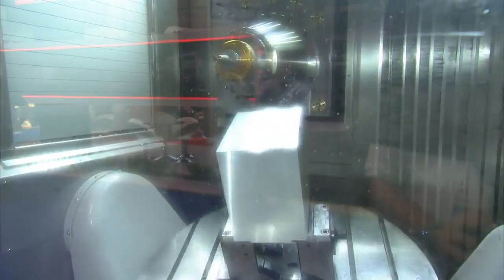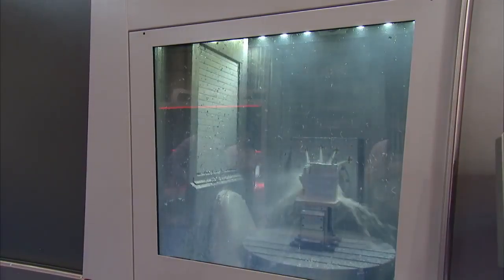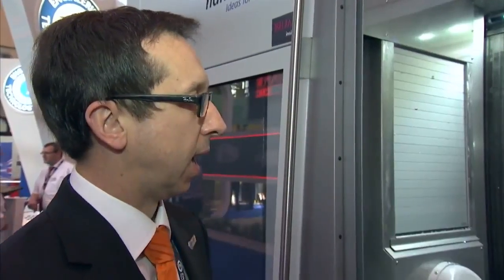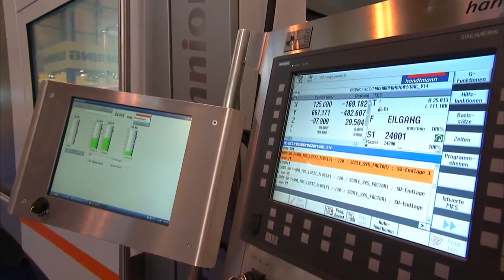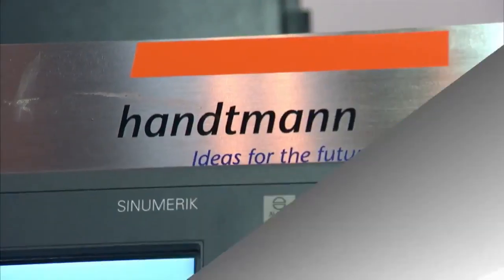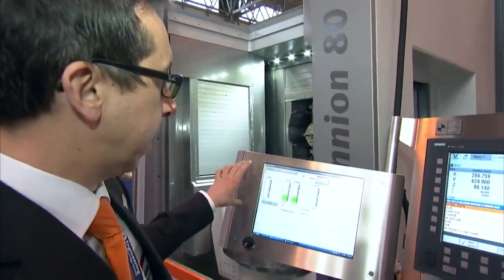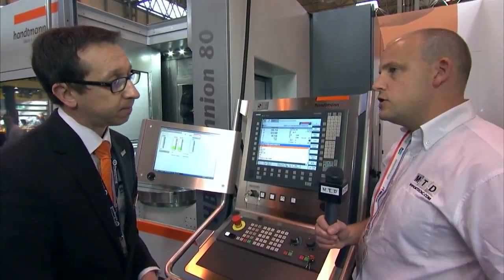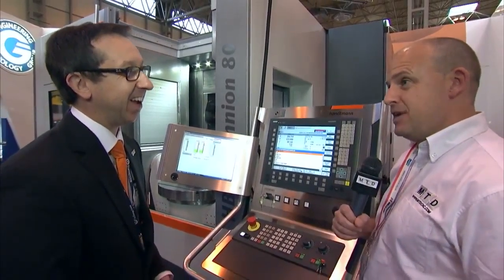Handtmann 5 axis machining centre from ETG